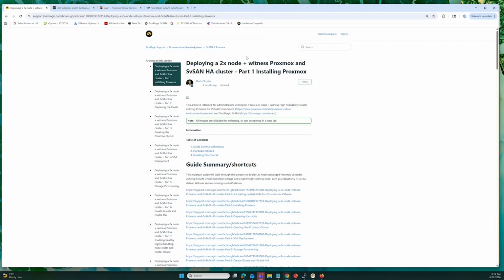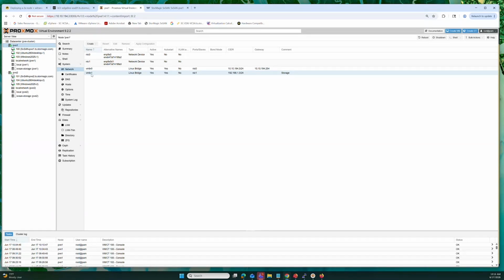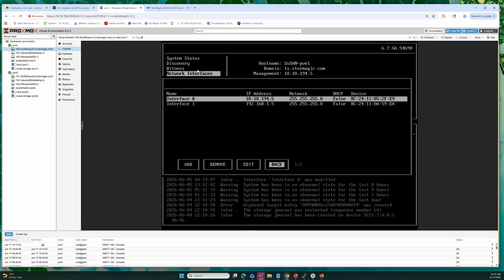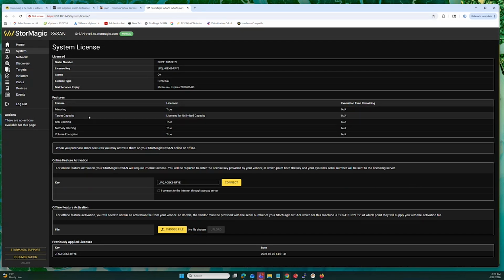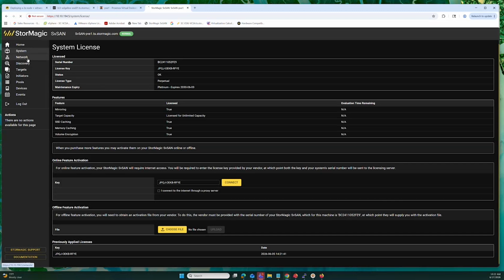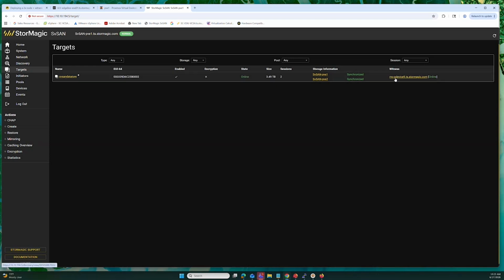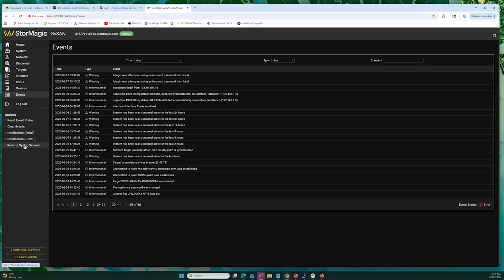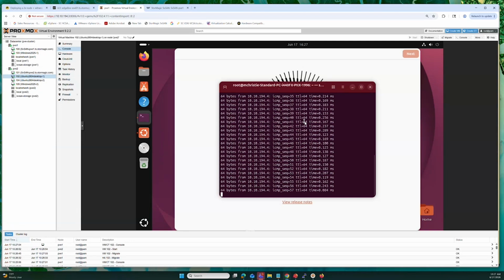StorMagic SvSAN on Proxmox VE – Live Demo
Live demo excerpt taken from our StorMagic & Proxmox webinar, where StorMagic Technical Services Engineer, Stuart Campbell, shows SvSAN installed and running on Proxmox Virtual Environment. Stuart describes the cluster architecture, the process for configuring the SvSAN licenses, and demonstrates the live migration of a VM from one node to the other without any interruption.

For more information about creating solutions with StorMagic and Proxmox,